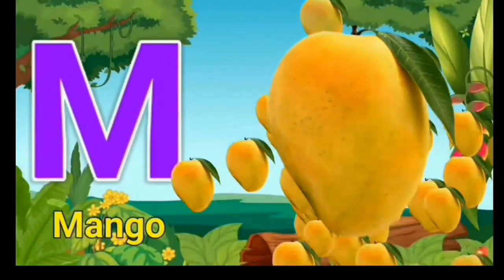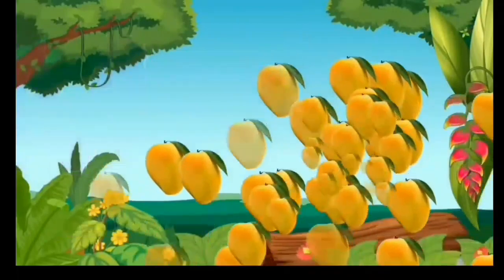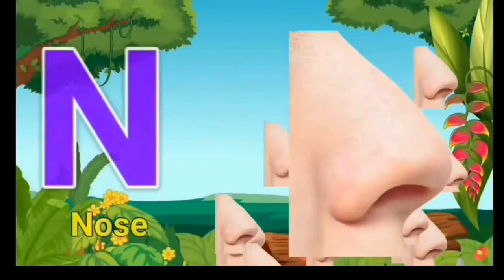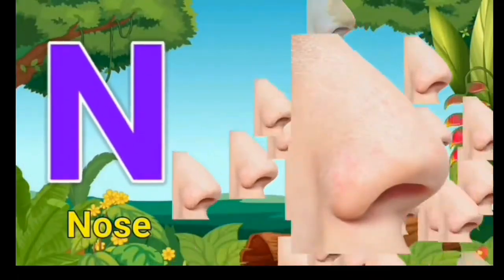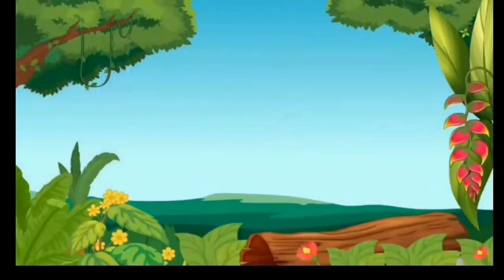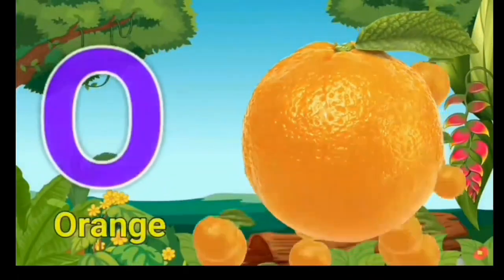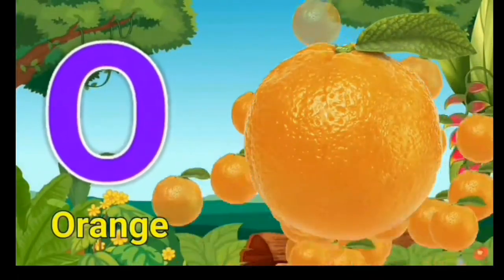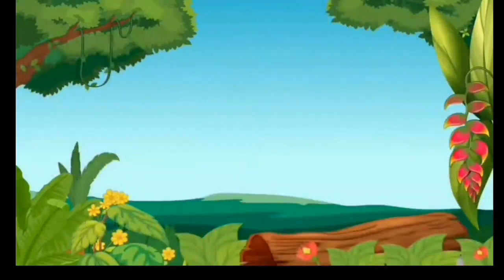A for apple | अ से अनार | abcd | phonics song | a for apple b for ball c for cat | 66